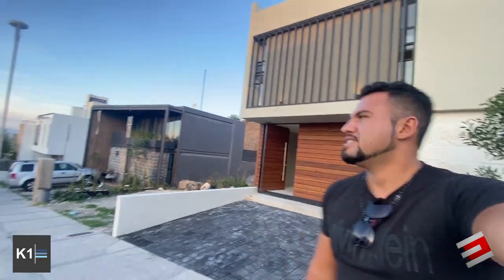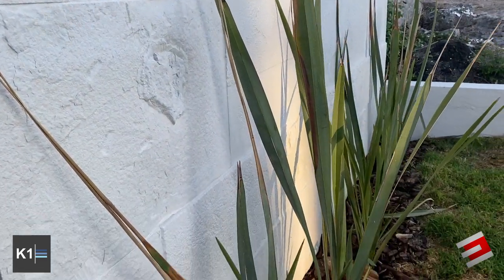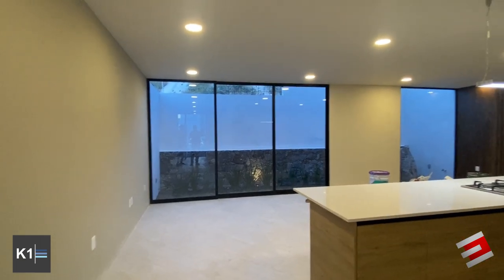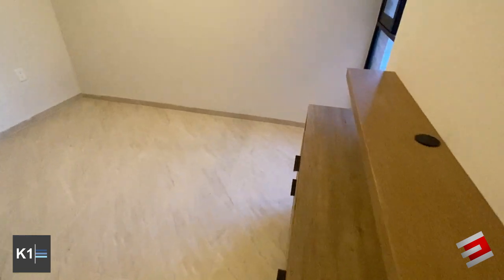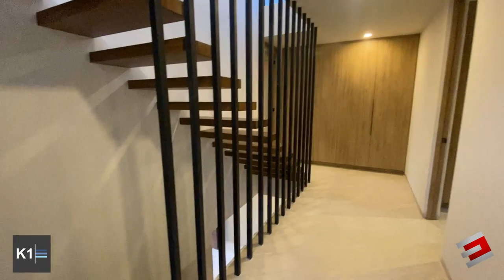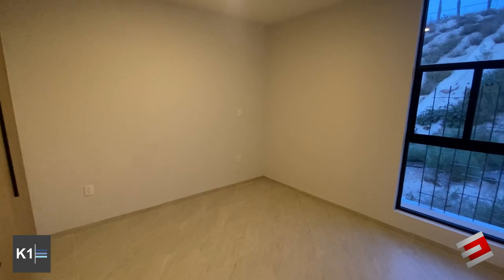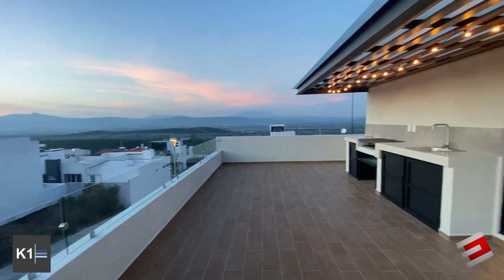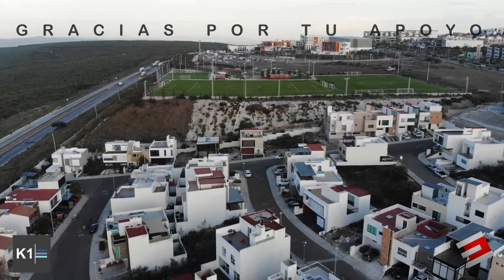DISEÑO DE CASA MODERNA EN TERRENO DE 8 X 16, QUERETARO ZIBATA (PROYECTO REALIZADO EN 5 MESES)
Hola a todos, en este vídeo les mostraremos el resultado final de los terminados de una casa habitación en ZIBATÁ QUERÉTARO.

SI TIENES PENSADO EN UN DISEÑO O QUIERES CONSTRUIR TU CASA, NO DUDES EN CONTACTARNOS.

Realizamos diseños arquitectónicos a todo México.